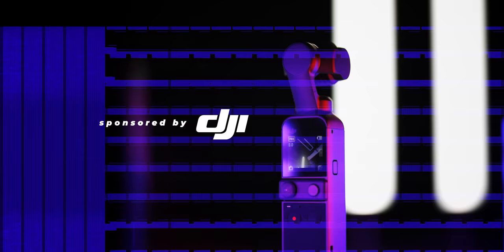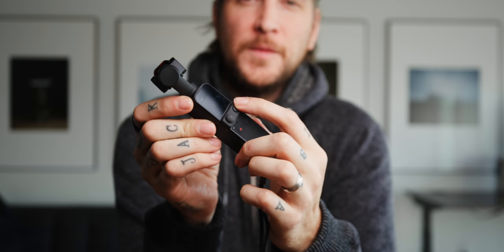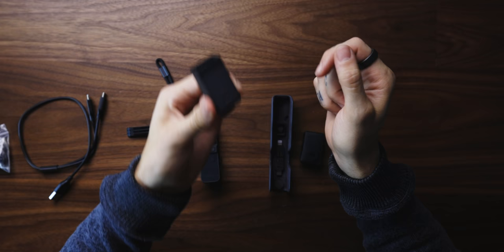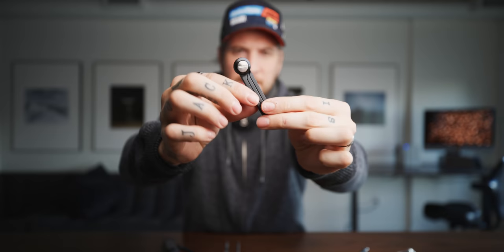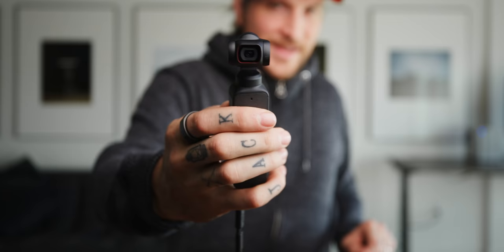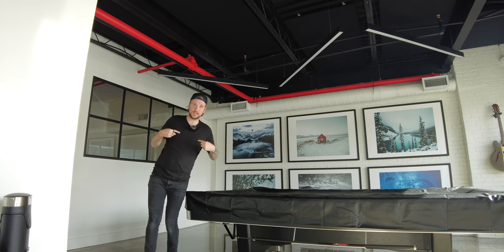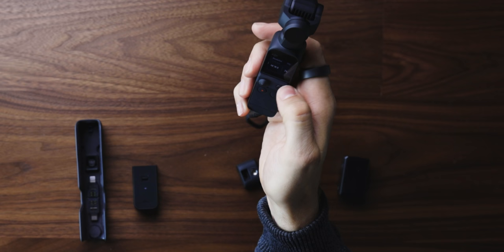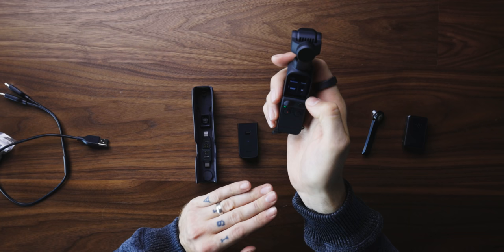DJI Pocket 2 Unboxing: The do it all camera?!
The Music I use in All my videos - AMAZING for YouTubers!

My 2020 KIT for Filmmaking, Photography & Vlogs:
MAIN Super Powered STUDIO LIGHT (Only one I use)
SWITCHPOD Vlog Stick